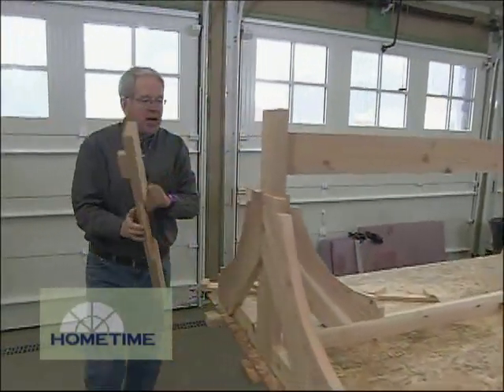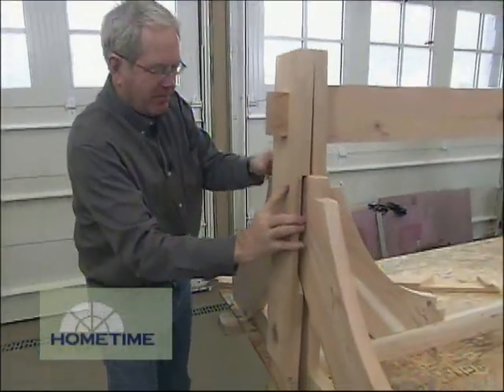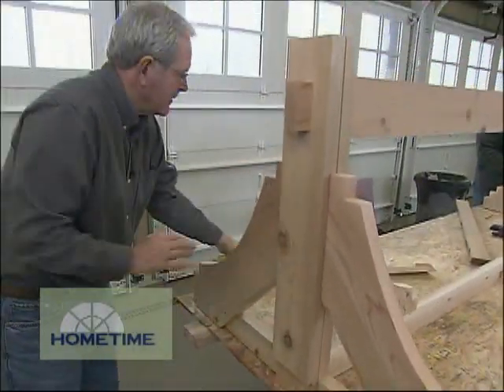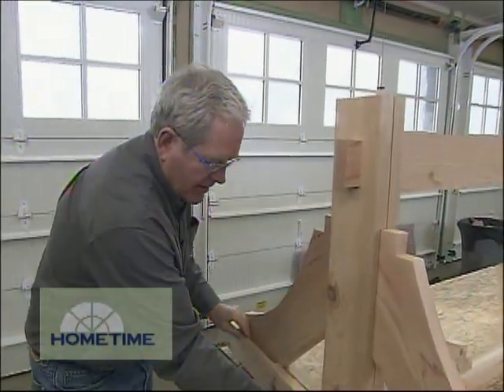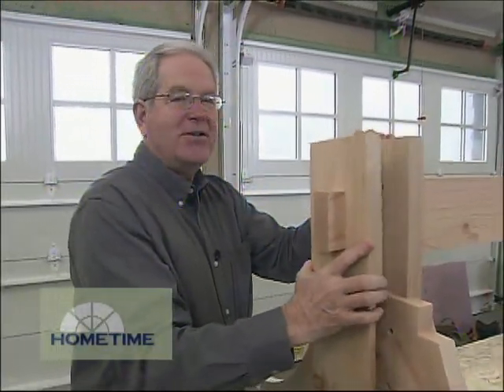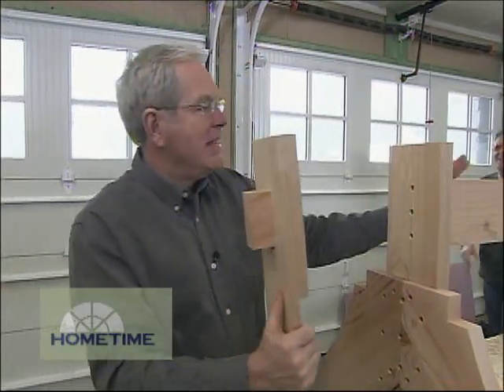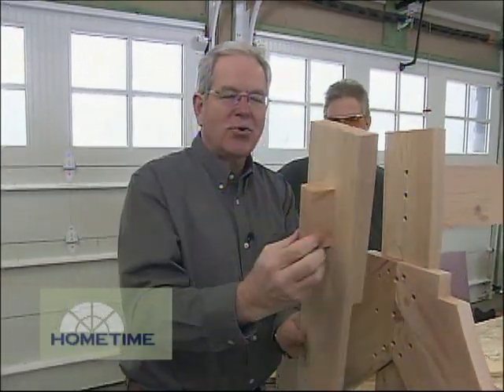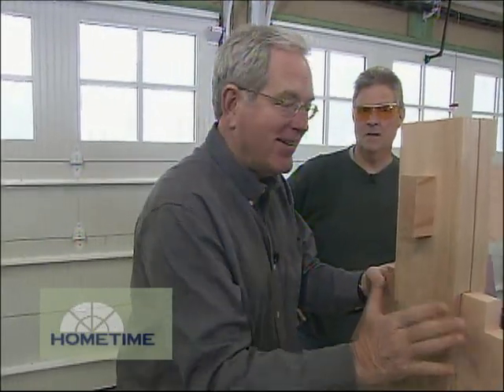Mortise and Tenon Joint the Hometime Way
Here's an easy way to achieve the look of a mortise and tenon joint on a trestle table without a lot of effort ...